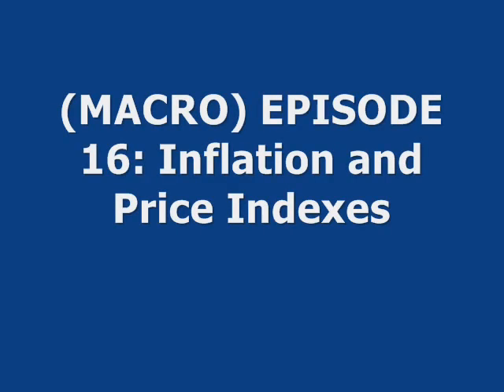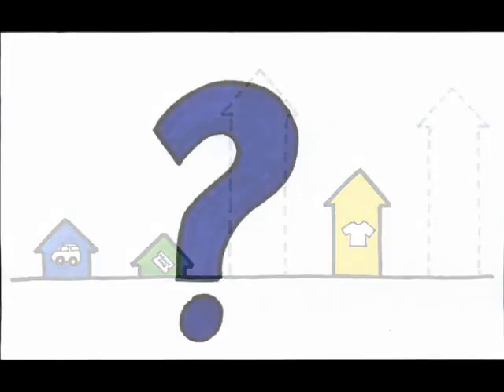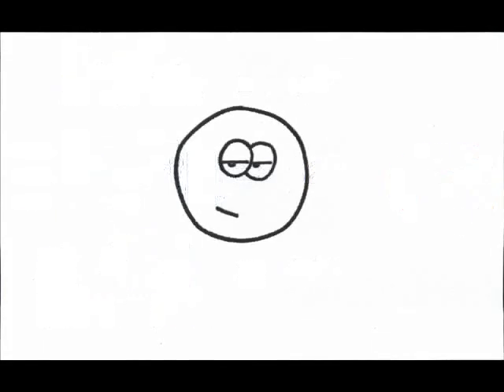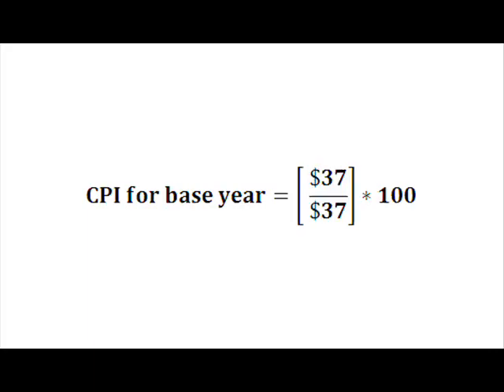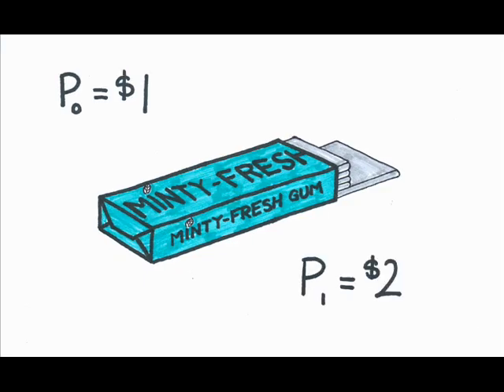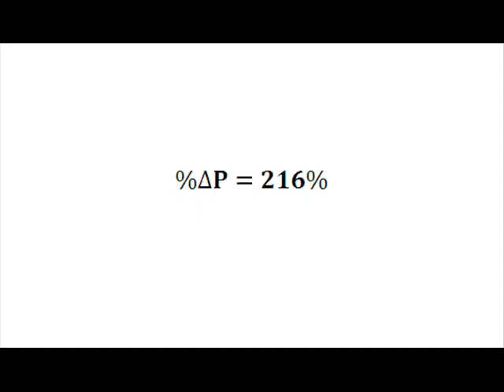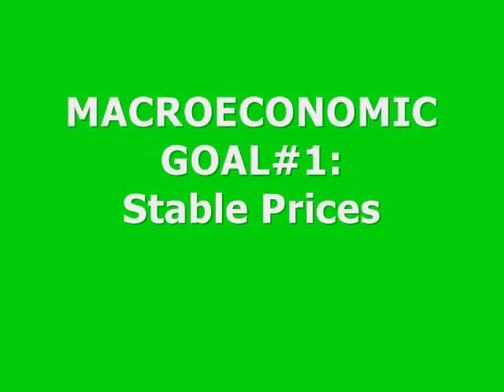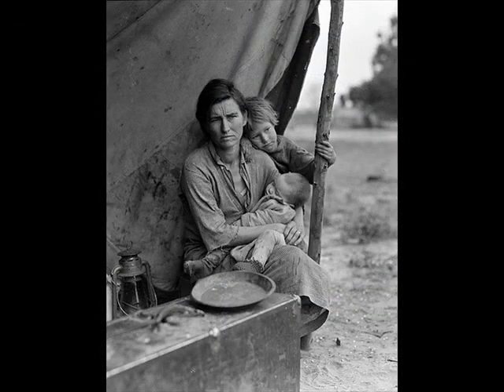(Macro) Episode 16: Inflation & Price Indexes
Take a look at the Macroeconomic Goal of 'Price Stability.'